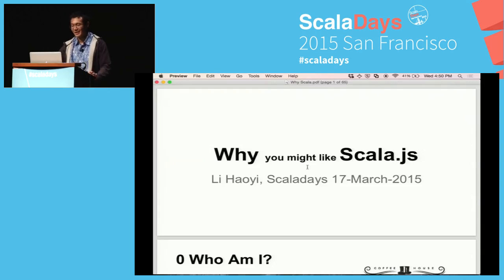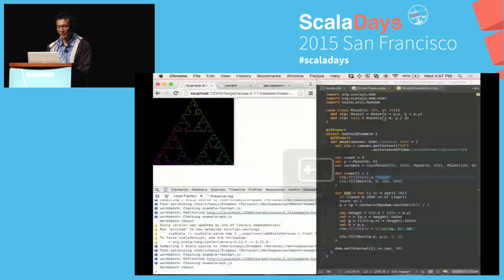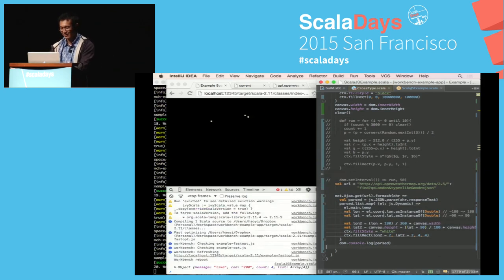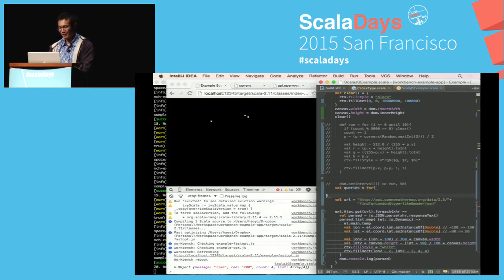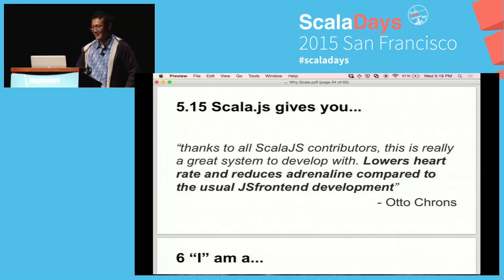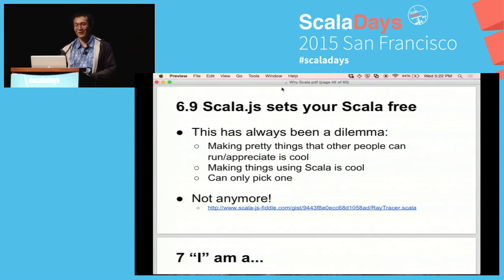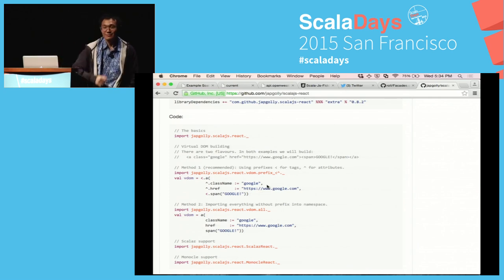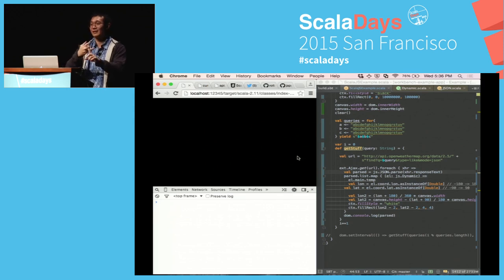Why Scala.js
Scala.js is a Scala to Javascript compiler that lets you write Scala source code, compile it to Javascript, and run it in the browser. There are several other X to Javascript compilers, for X in {Typescript, Dart, Clojure, Ruby, Python, C#, Java, Haskell...} and dozens of other languages. So, then, what's interesting about Scala.js?  In this talk, I will cover how language features (or misfeatures!) such as: Type Erasure, Static Typing, Macros, Object-Oriented-ness, Specified-ness, An ecosystem of managed dependencies, A culture of tooling.All contribute to make Scala.js a pretty special experience. Tiny executables, fast-turnarounds, multiple full-featured IDEs, a rich ecosystem right off the bat, together with a shallow learning curve, all for a minuscule amount of implementation effort compared to many of its alternatives.In some of these dimensions, other Compile2JS languages can catch up, given a sufficiently large effort. In others, the advantage is basically insurmountable. I will explore how the fundamentals of the language, design decisions made years or decades ago, continue to affect the Compile2JS experience of several of these languages today. I will close with the heavy baggage weighing Scala.js down, and what the Scala language could do to improve our own Compile2JS experience.

Author:
Li Haoyi
Haoyi is a software engineer at Dropbox who writes Python and Coffeescript during the day and Scala and ScalaJS at night.